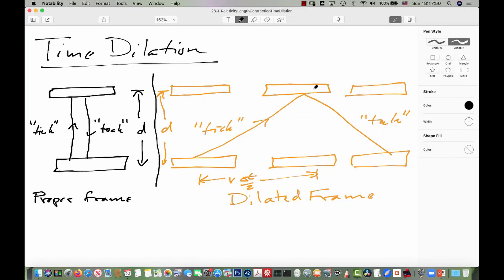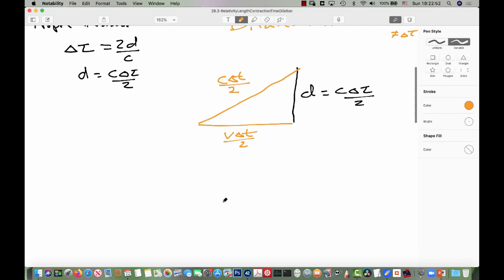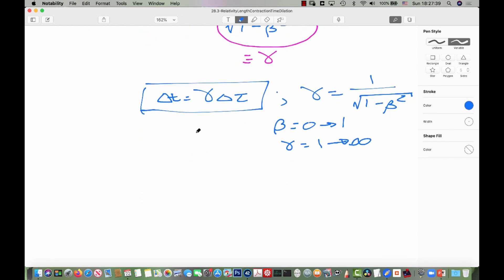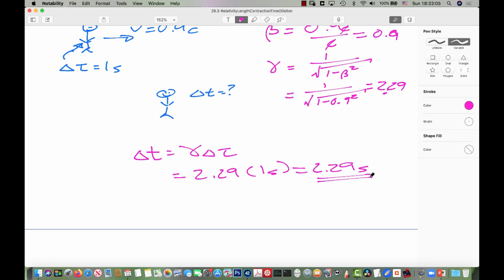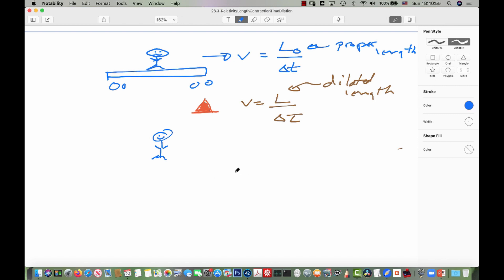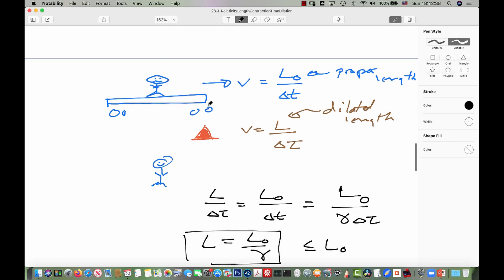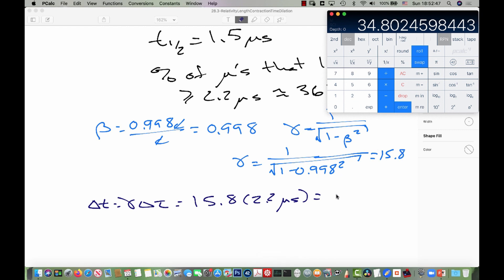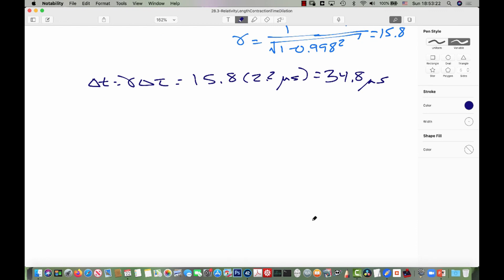28.3: Special Relativity: Length Contraction and Time Dilation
We continue to explore the consequences of the fact that different observers have different experiences of space and time, studying the time dilation and length contraction relations.